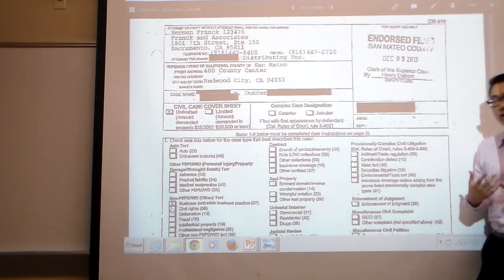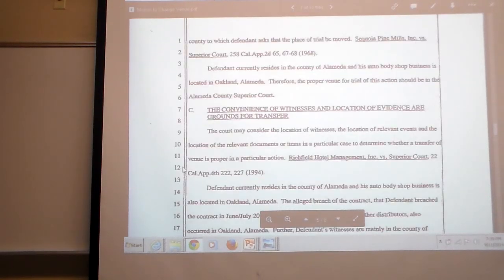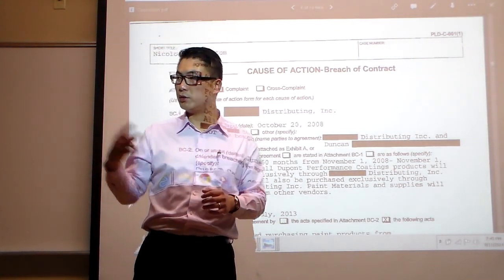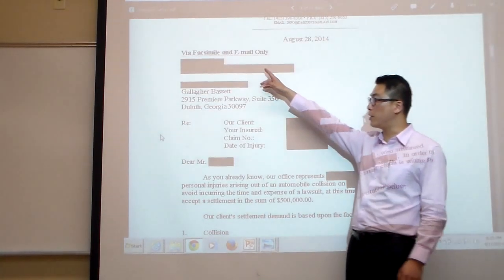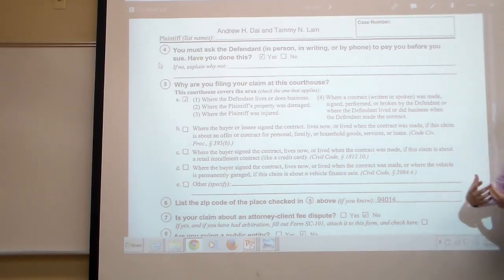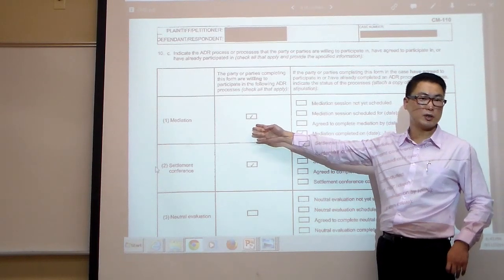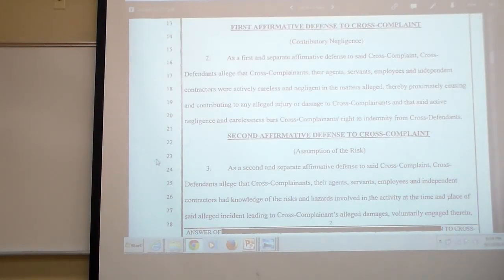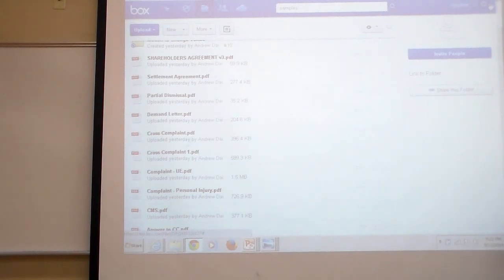Class 04 Civil Procedure and ADR - 9/11/2014